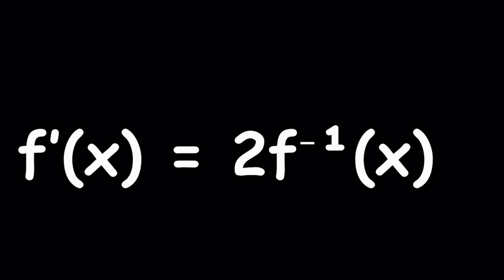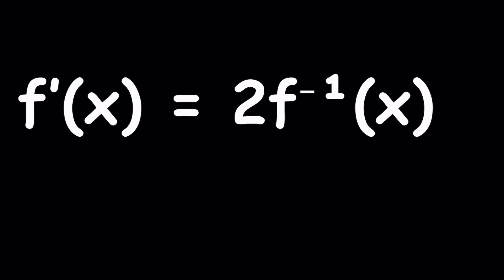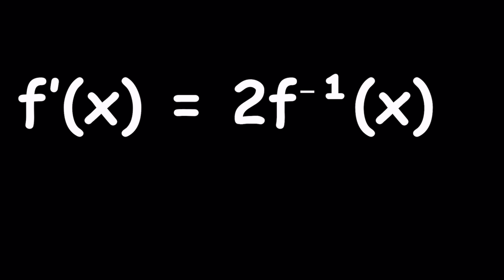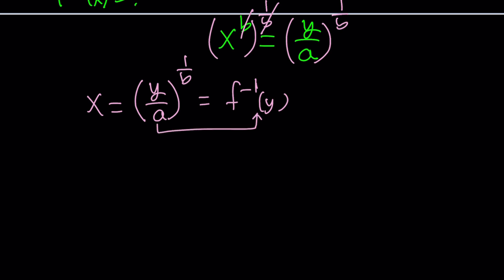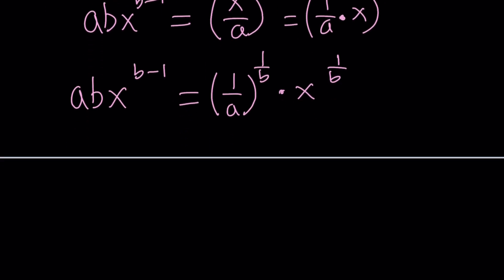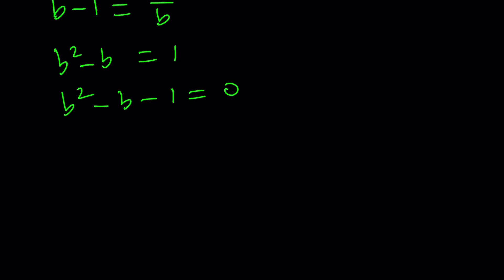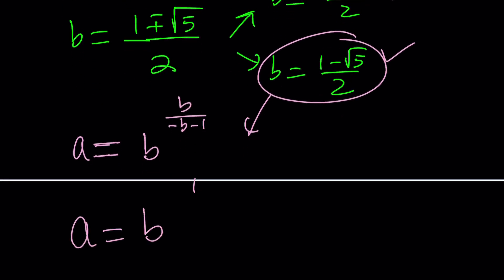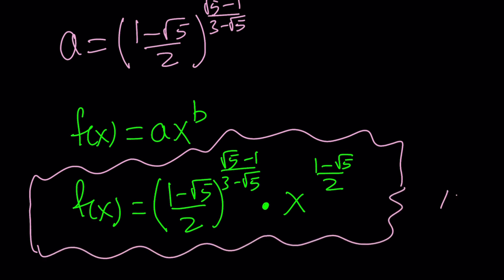An Interesting Differential Equation